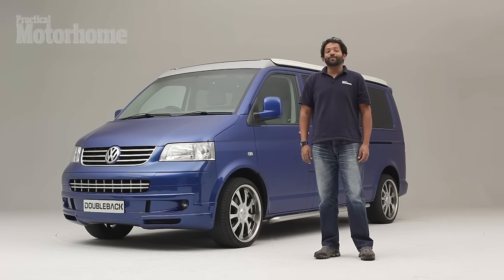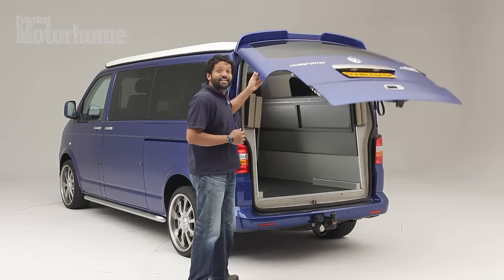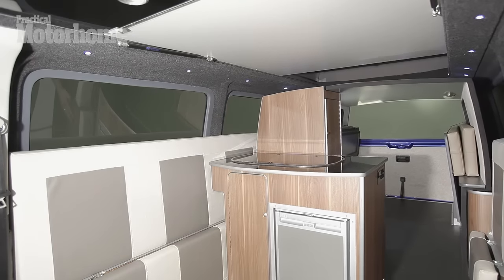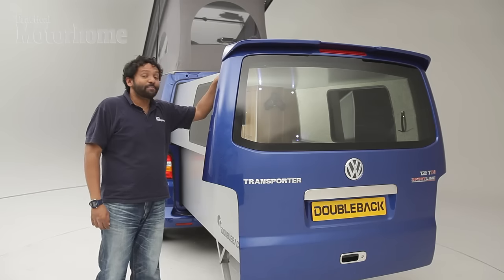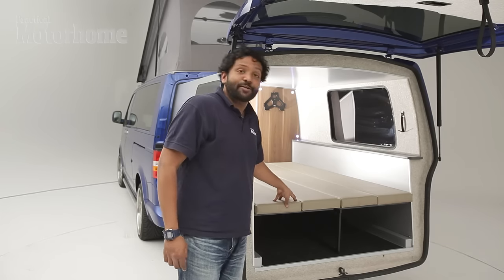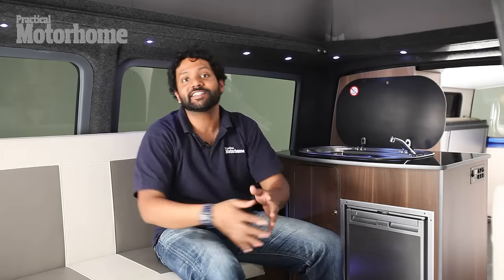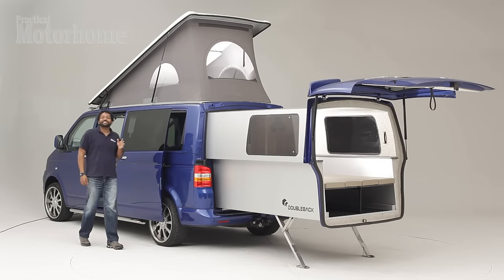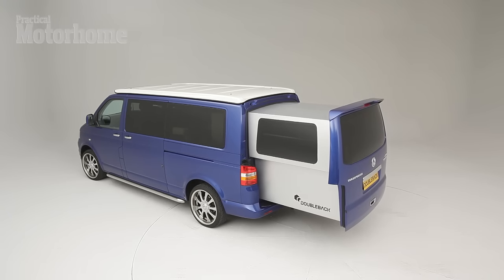Practical Motorhome Doubleback VW Camper review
Practical Motorhome's Jeremiah Mahadevan runs the rule over the stunning, innovative Doubleback camper, based on the venerable long-wheel base VW T5. UPDATE (13/05/2013): Danbury Motorcaravans has released a five-seater Doubleback.

This channel will give you regular videos, from inspiring travel guides to 'van and product reviews, friendly technical guides and more, all you need whether you're a first timer or a lifelong motorhome fan.